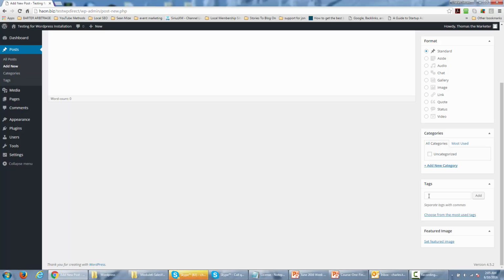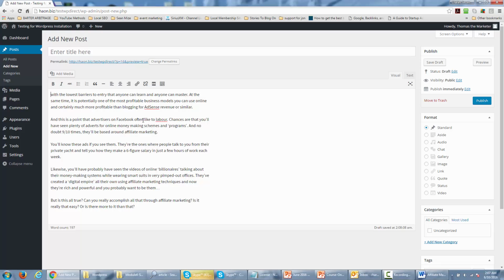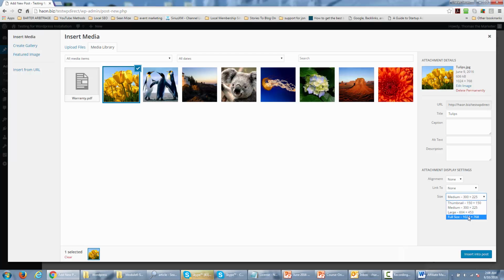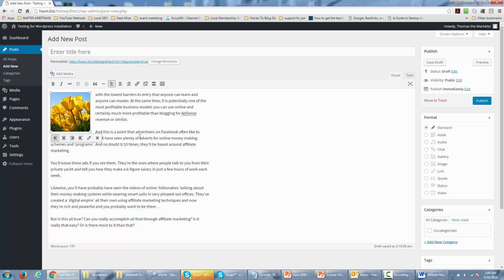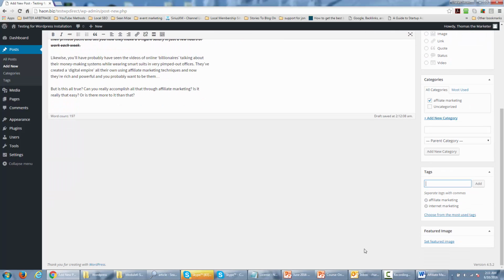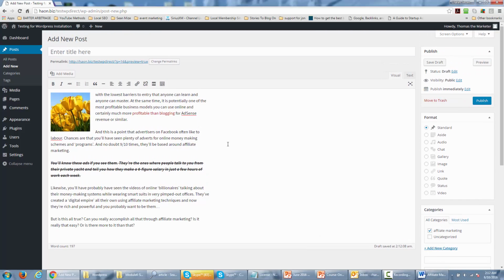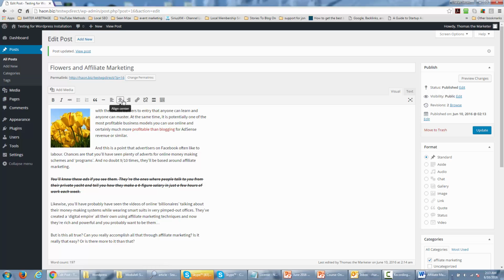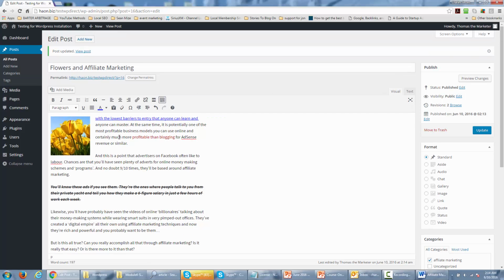0009 Creating Posts With Wordpress